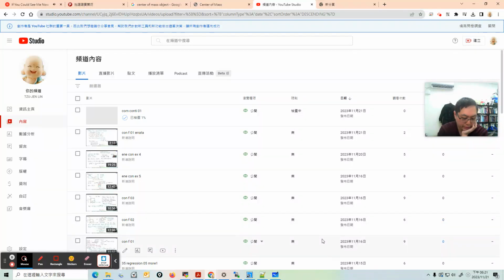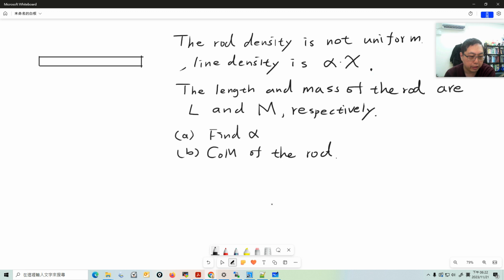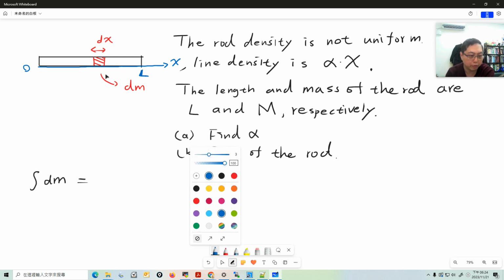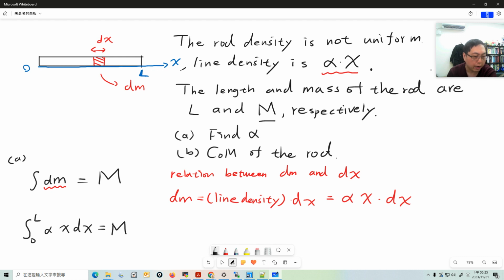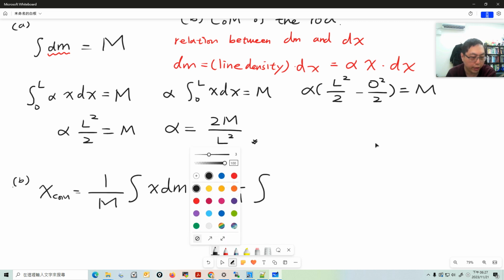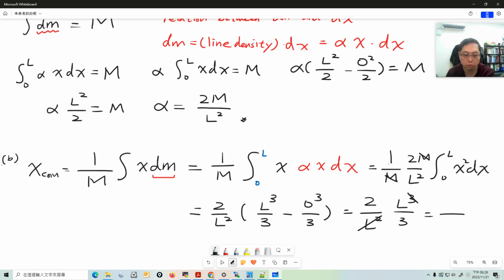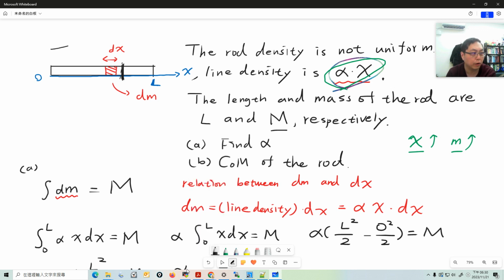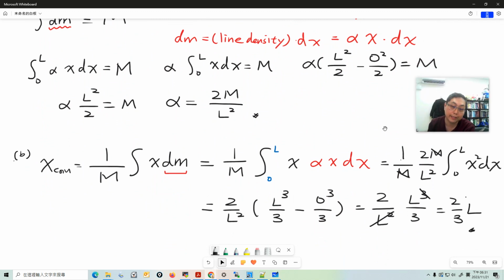com conti 02